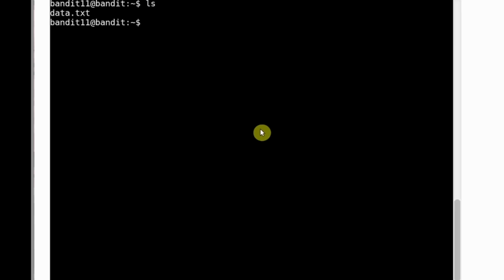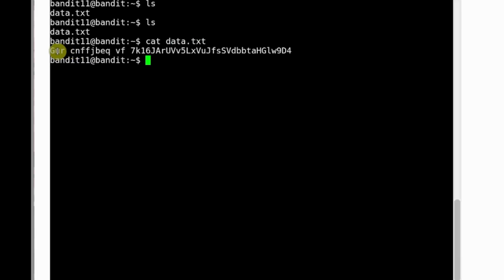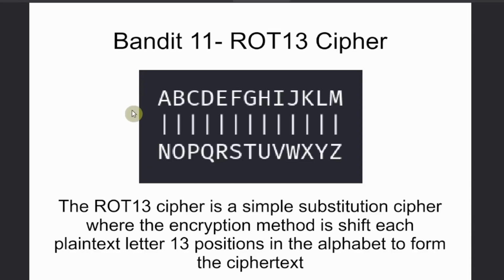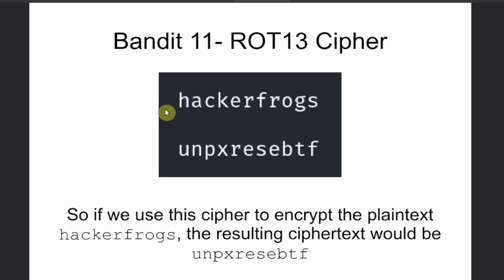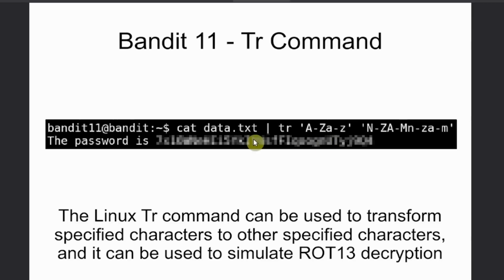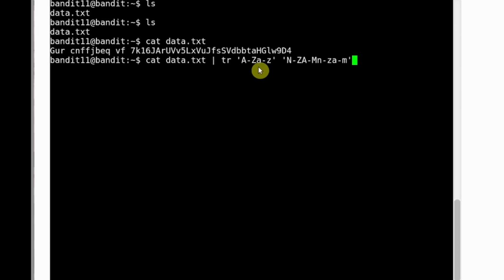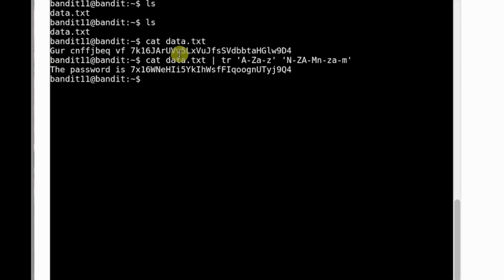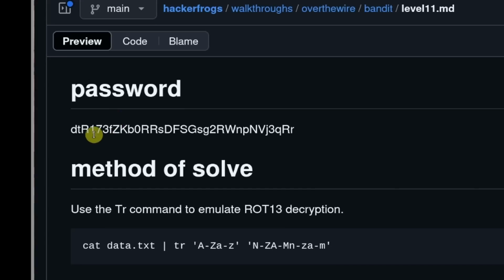Overthewire - Bandit - Level 11 - ROT13 Encryption